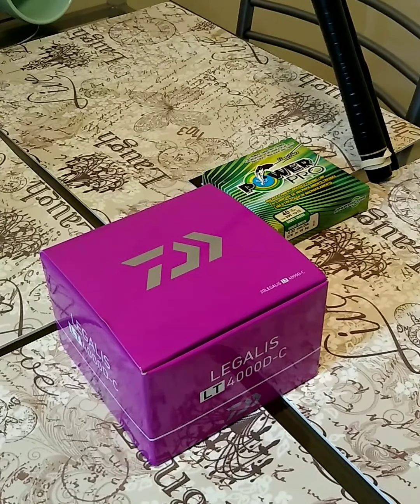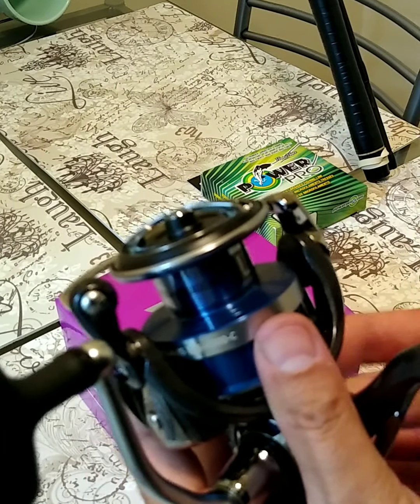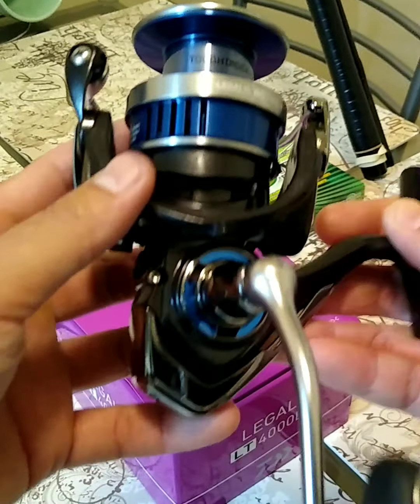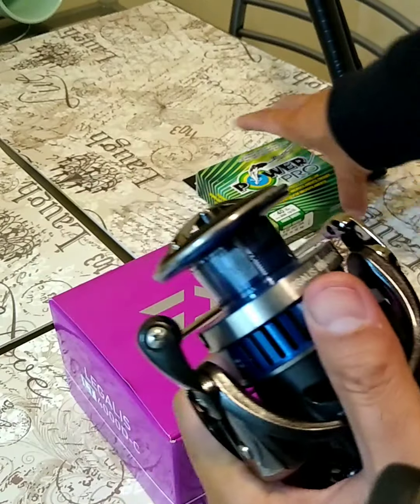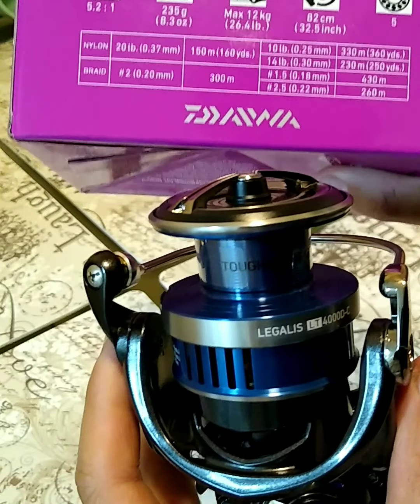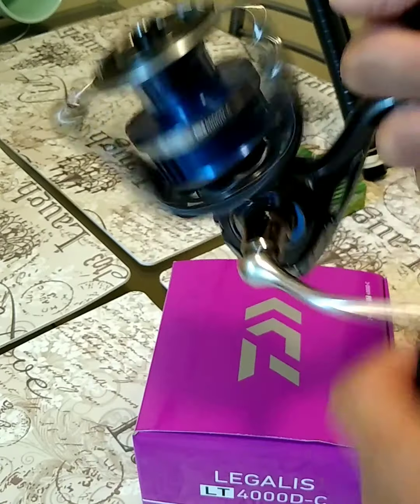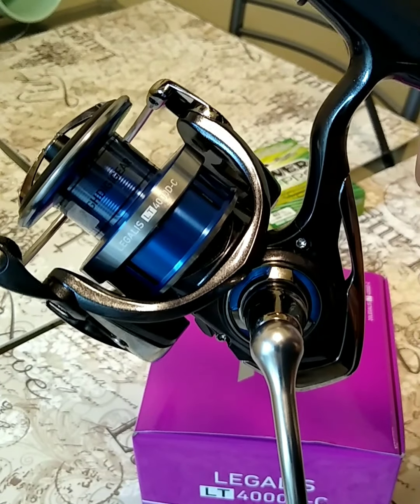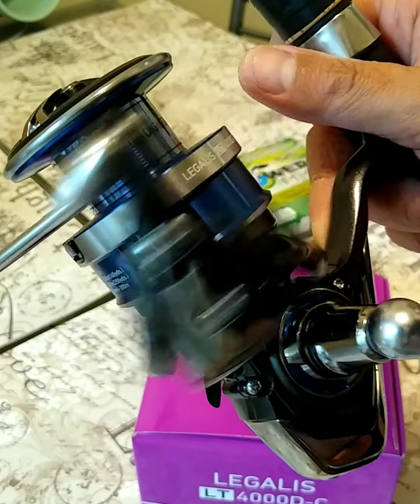DAIWA LEGALIS LT 4000D-C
5.2:1 GEAR RATIO
8.3oz
26.4LB. DRAG POWER
(32.5INCH) TURN OF HANDLE
5 BEARINGS

TOUGHDIGIGEAR
AIRBAIL
AIRROTOR
MACHINED ALUMINUM HANDLE
AIR ALUMINUM SPOOL